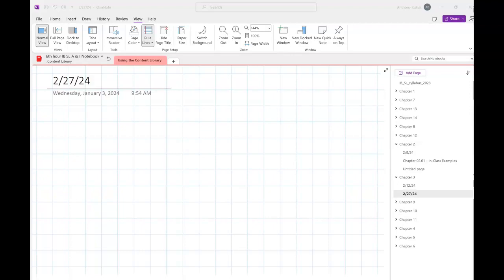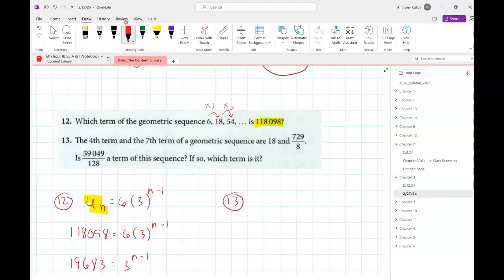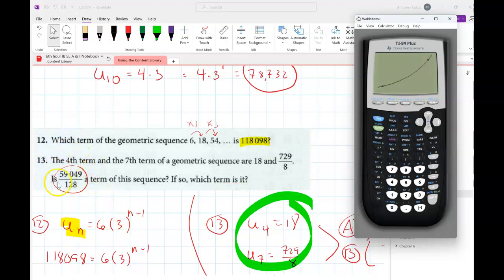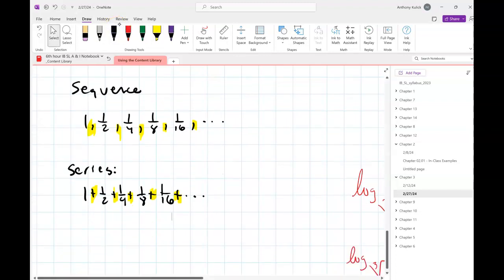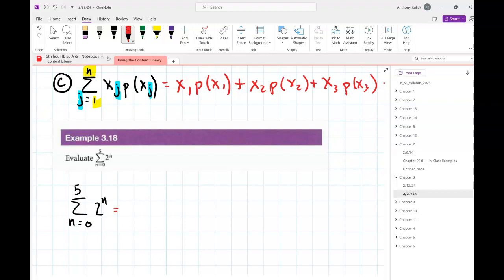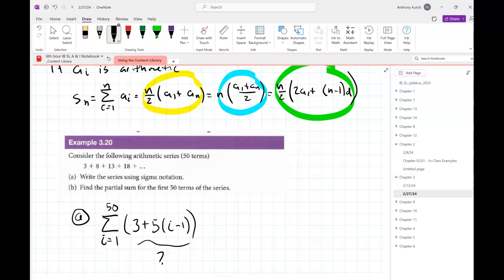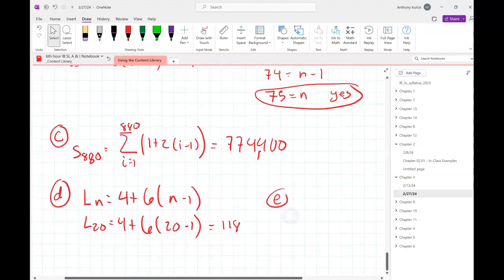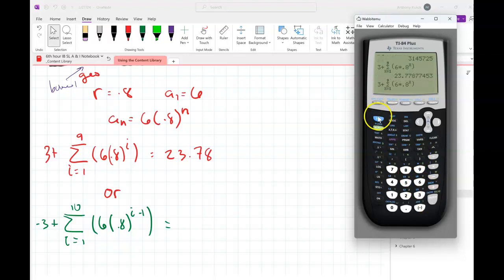2/27/24 IB SL - 6th hour